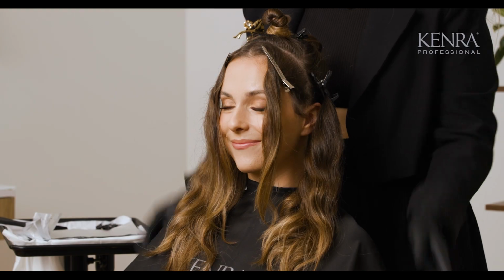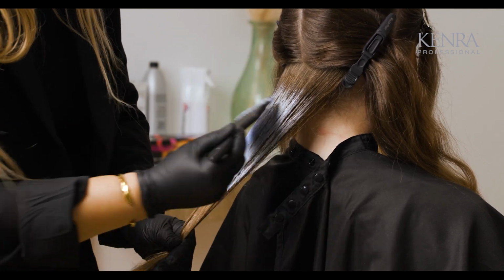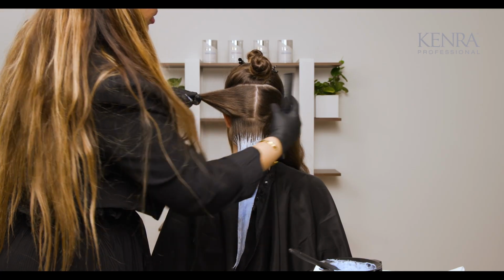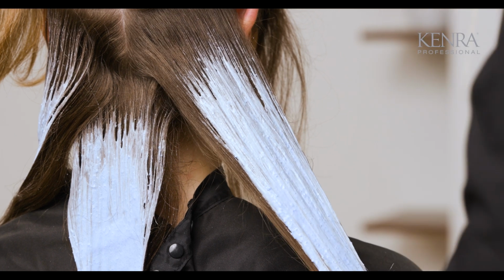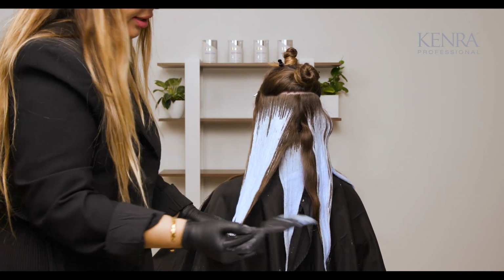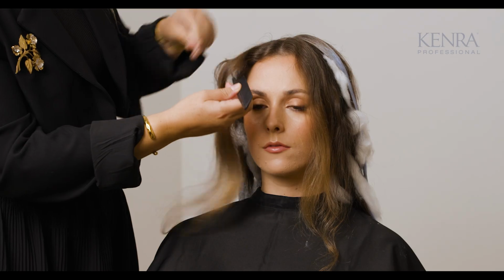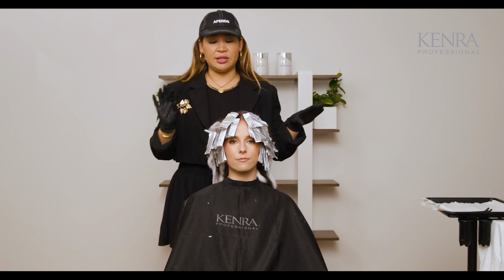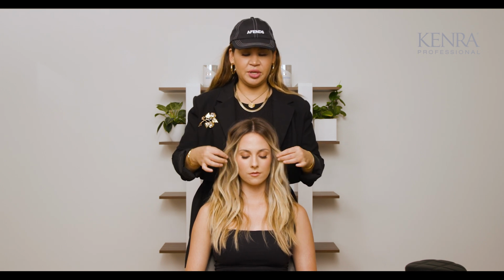Beach Washed Inspired Blonde | Balayage and Foiling Technique | Kenra Color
In this video, stylist Lo Wheeler Davis demonstrates how to create a beach inspired salty color using a combination of balayage and foiling techniques!  Watch until the end for a formula recap!

00:00 Intro
00:33 Sectioning & Assessing the Hair
01:49 Starting in the Back
07:49 Crown/Side Sections
08:12 Application Recap
08:38 Money Piece
10:05 Foil Application Recap
10:44 Pre-tone
11:55 Post-tone
12:22 Final Result & Recap

Kenra Color products used:
Simply Blonde Blue Powder Lightener + 30 Volume Developer:

Shadow Root:
Kenra Color Demi-permanent 6NUA + Kenra Color Demi-permanent 6N + 9 Volume Activator:

Toner:
Kenra Color Demi-permanent 10V + 9 Volume Activator:

All Over Glaze:
Kenra Color Demi-permanent Clear + 9 Volume Activator:

Kenra Professional creates easy to use, high performance color and styling products with one goal: to give you the power of great hair.
For blow outs that last. For volume that stays. For your daily routine and your special occasion. Our proven results and effective solutions are designed to meet every hair challenge, in the salon and at home. Because creating your perfect style is about more than looking good- it's about the having the confidence to live bolder. It's about knowing your power.
We've been powering great hair for over half a century- and we'll keep going. Because great hair makes great things possible.
Kenra Professional. The power of great hair.